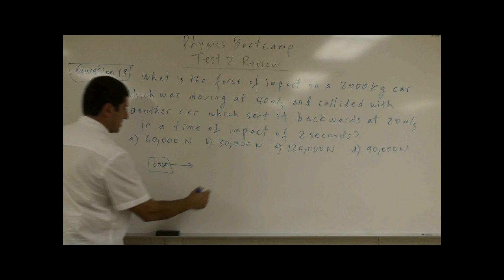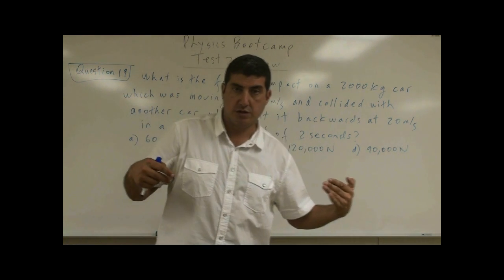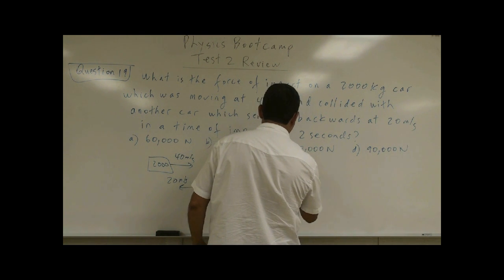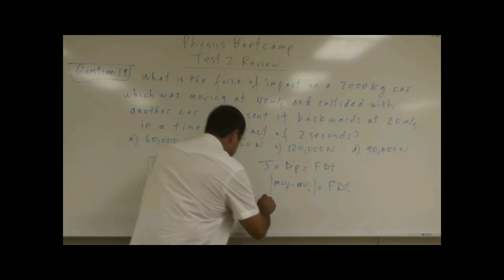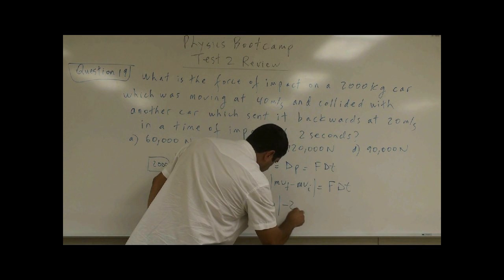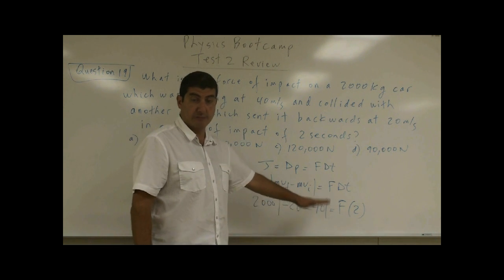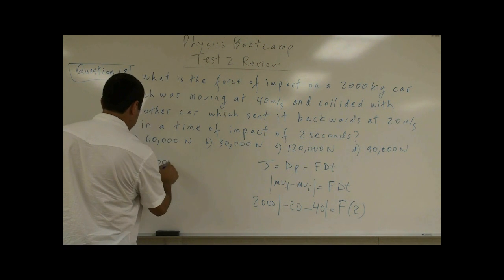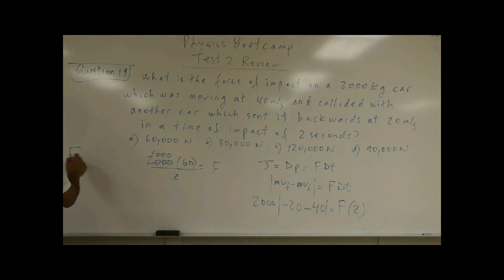PhysicsBootcampTest2ReviewQ19(Momentum and Impulse).avi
This video is part of the Physics Bootcamp series.  It covers the ninteenth question of the second review test for this course.
What is the force of impact on a 2000 kg car which was moving at 40 m/s and collided with another car which sent it backwards at 20 m/s in a time of impact of 2 seconds?
a) 60,000 N   b) 30,000 N   c) 120,000 N    d) 90,000 N